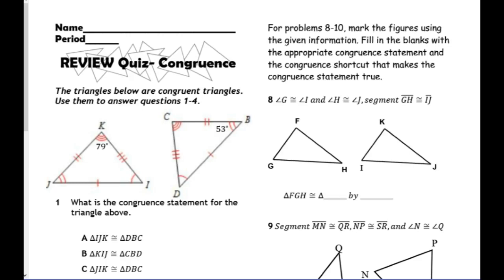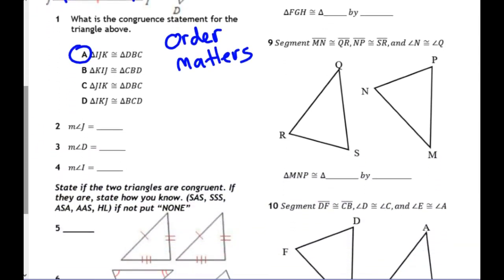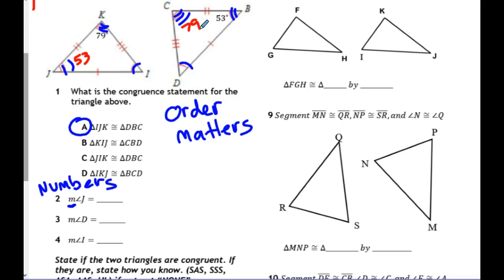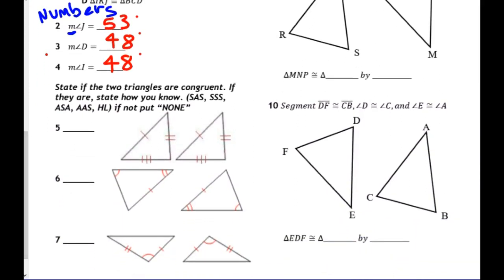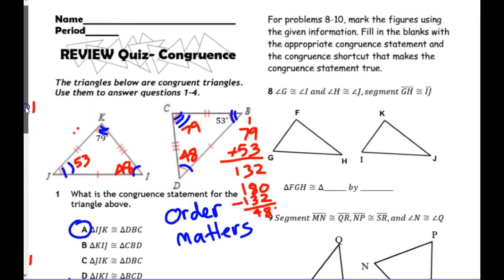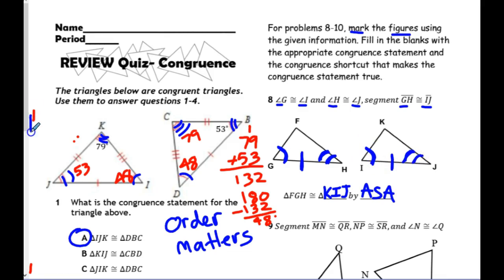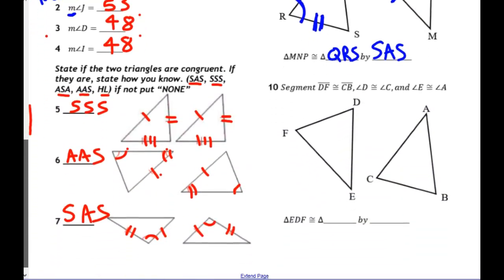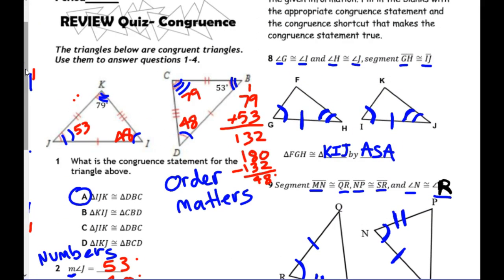1/11/18 Quiz Review